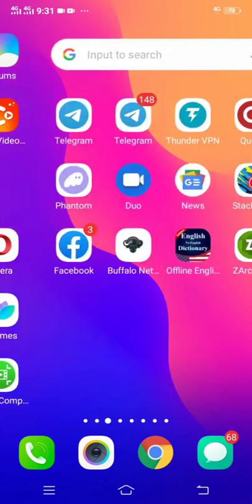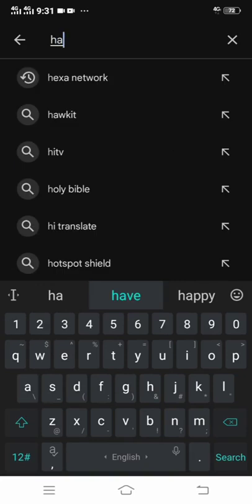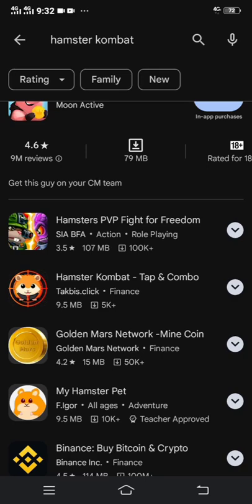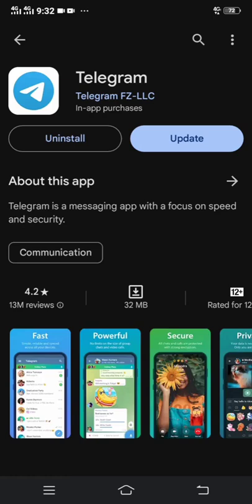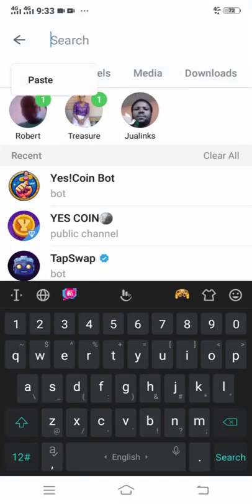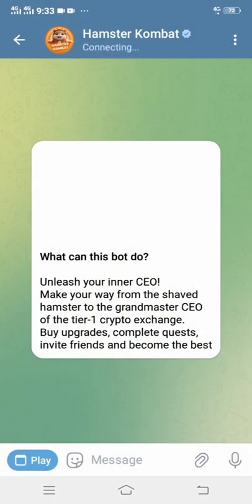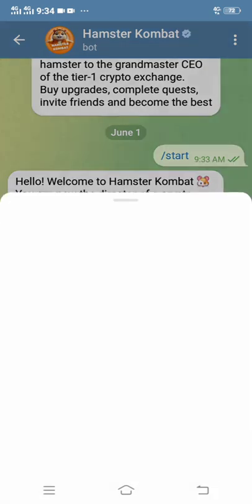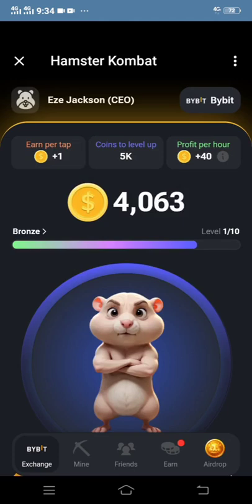How To Download & Install Hamster Kombat | Download Hamster Kombat App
How To Download & Install Hamster Kombat | Download Hamster Kombat App | Hamster Kombat Combo Update.

Find out of you can download and install Hamster Kombat on your mobile device, and start collecting your daily combo cards.